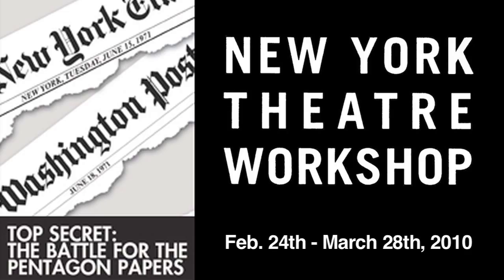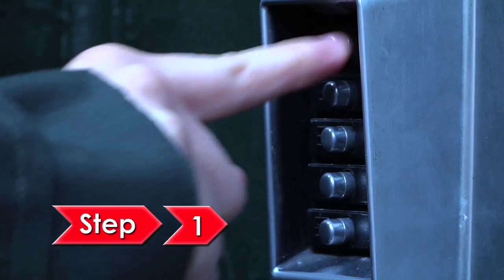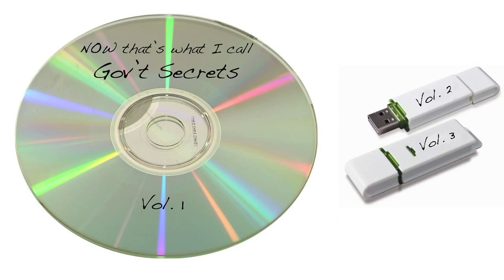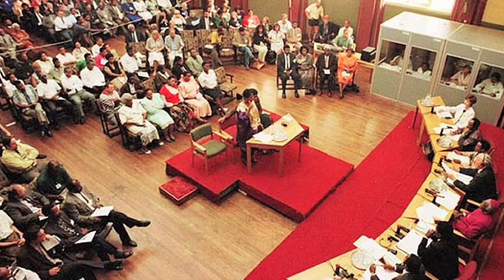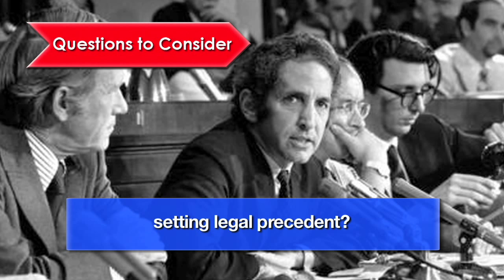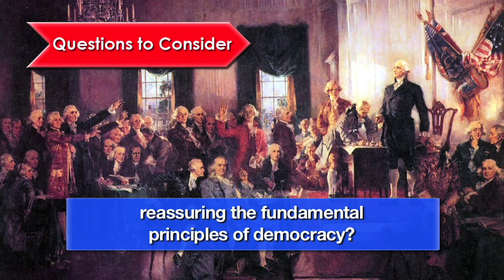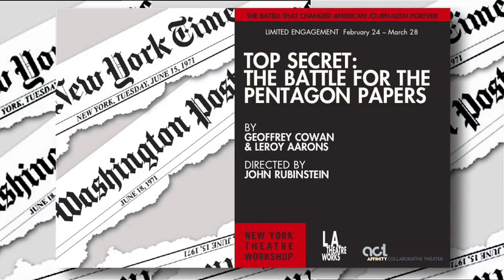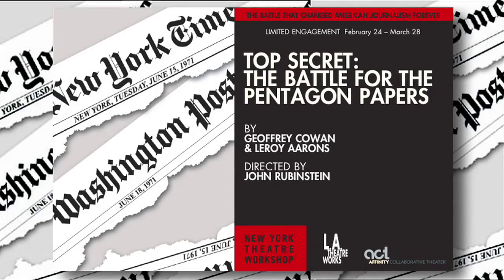How to Expose a Government Conspiracy: A Guide to Whistleblowing by New York Theatre Workshop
Do you have Top Secret documents you're thinking of leaking to the press? Have you been inspired by the publishing of the Pentagon Papers? Enjoy this handy How-To and then go see Top Secret at New York Theatre Workshop, playing from February 24th to March 28th 2010.